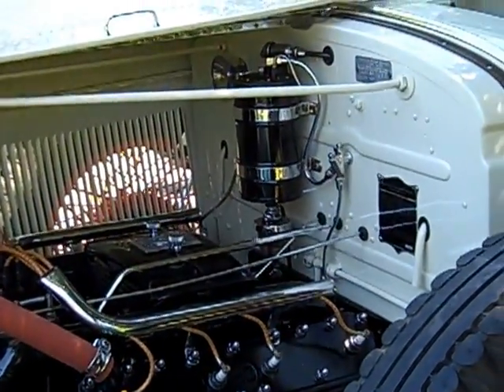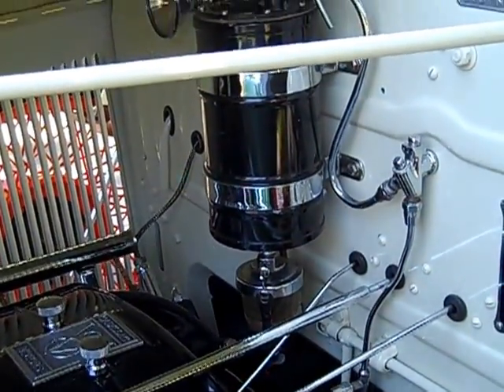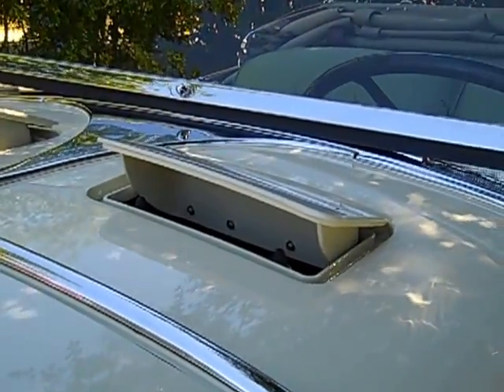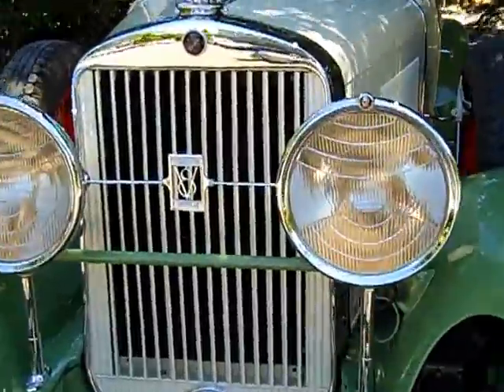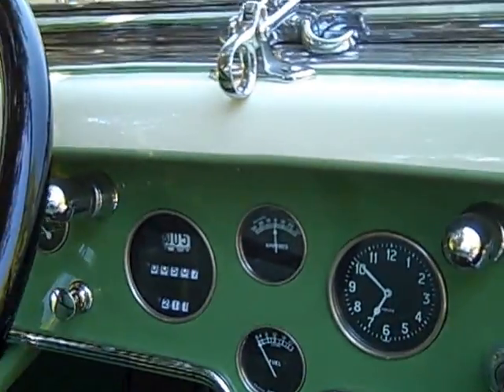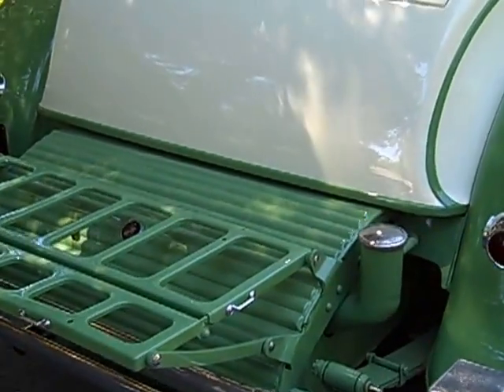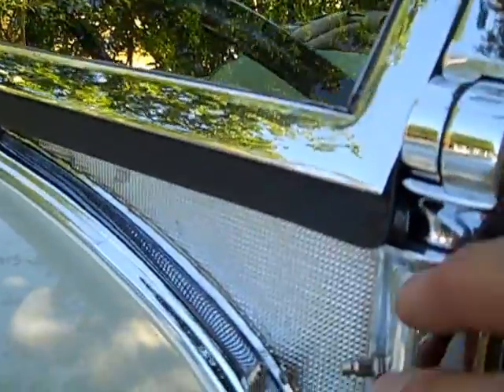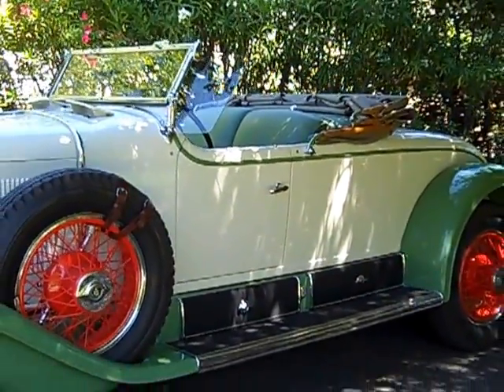1929 Cadillac Roadster Walk Around with details - No Road Test this time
I have had requests to see more of the Cad Roadster so I took some time to do this video. If you have any questions about any more details, please ask, I will be happy to tell you more about his rolling art!